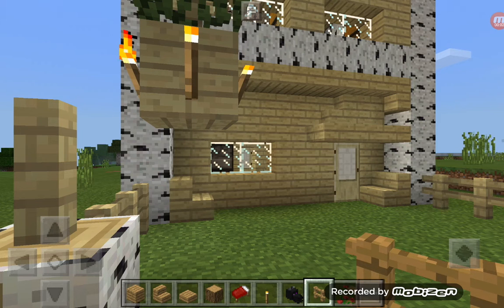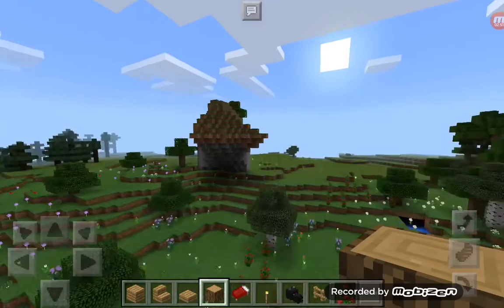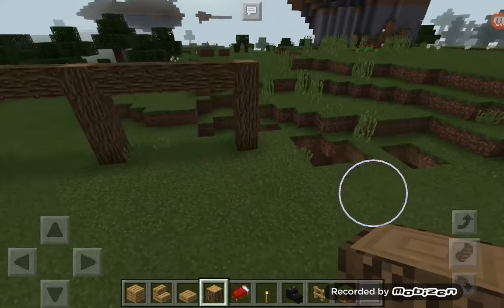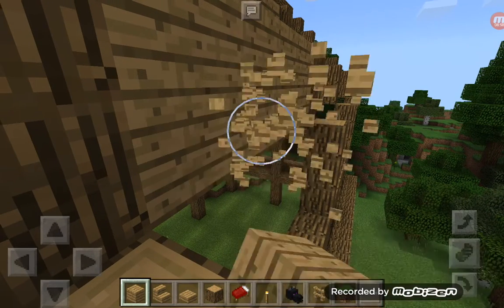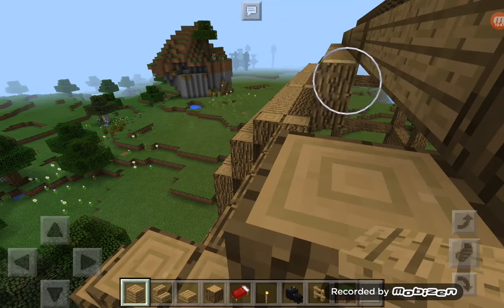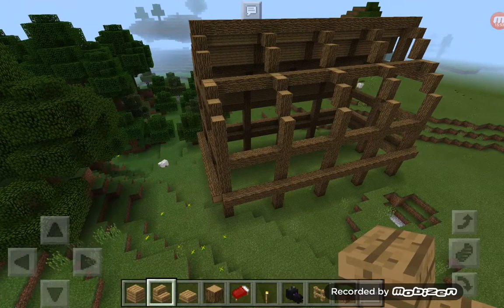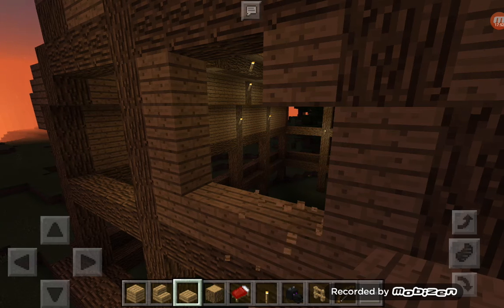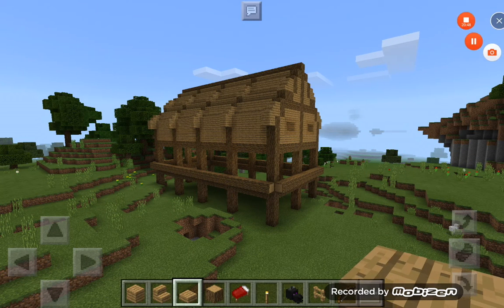Minecraft PE :ep 2: my village: Farm time!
In this episode of my village I half build my village farms barn I hope you enjoy